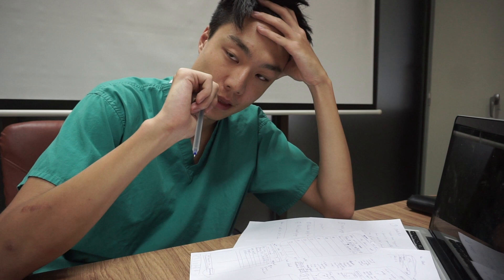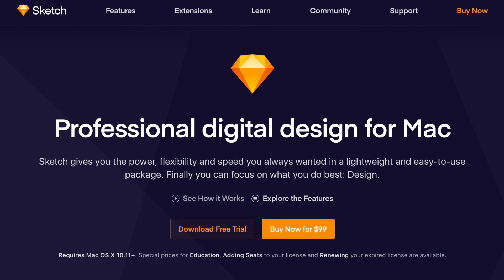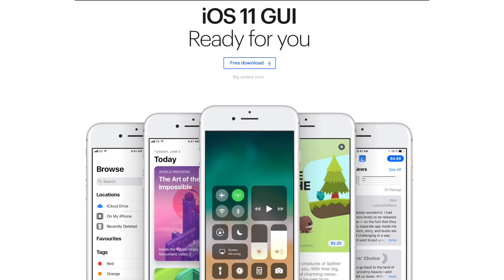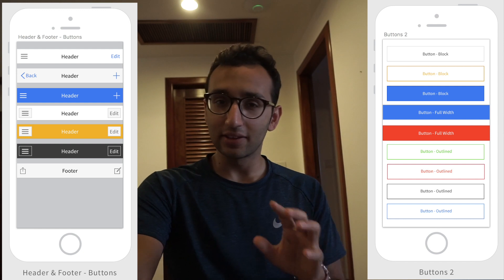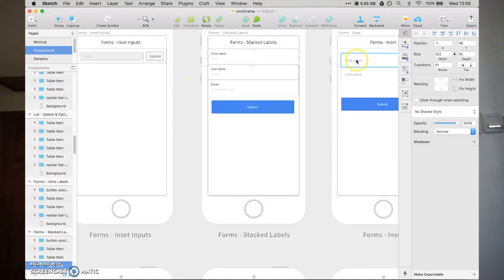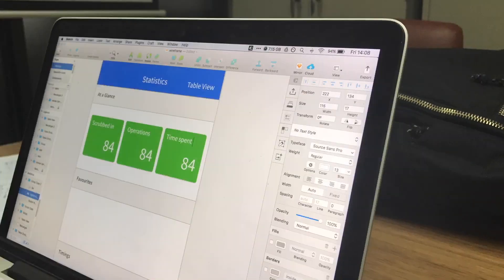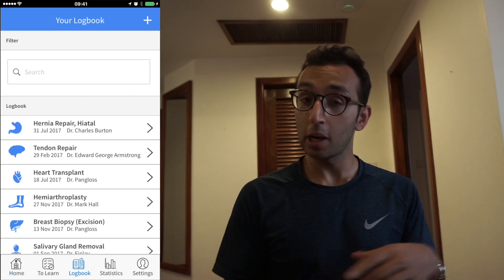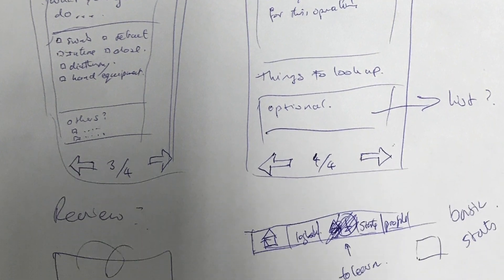How to design an app | Medical Students Making an App - Episode 4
In this video, we talk about the design process of the app. We started by drawing boxes on a page with pen and paper, and then translated those initial designs into a mockup using Sketch (but almost any software would do).